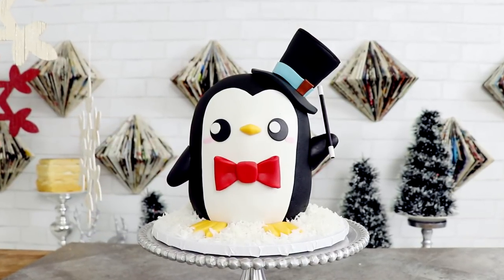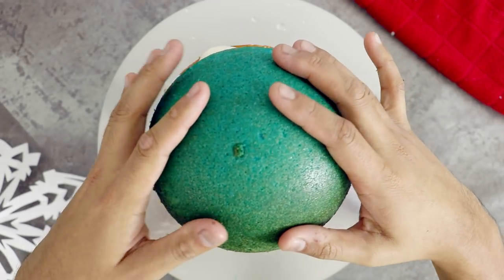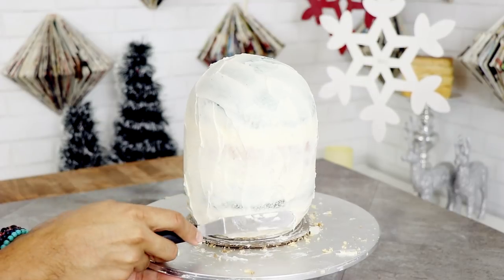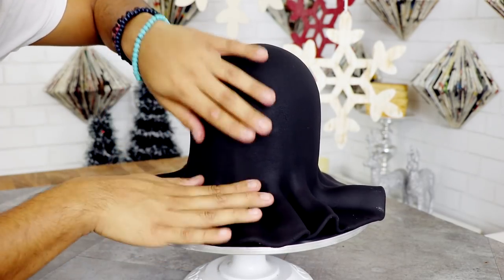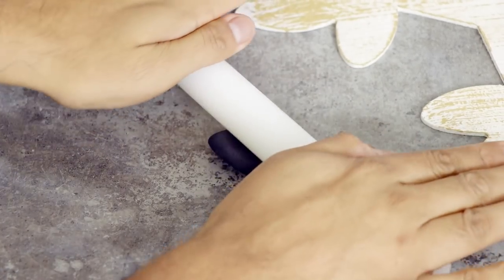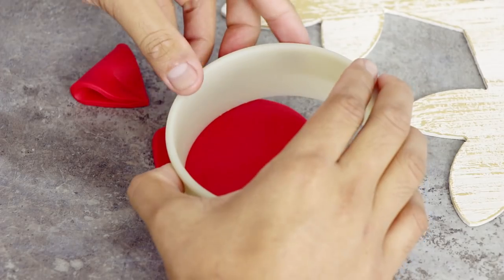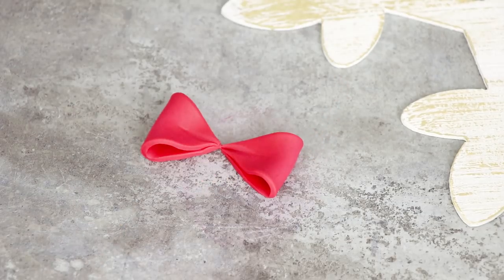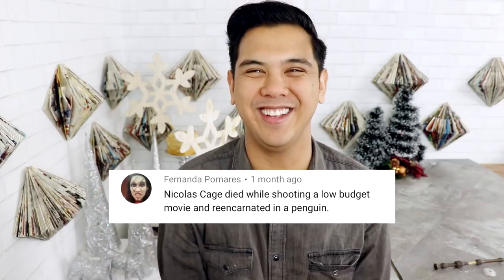Christmas Penguin Cake | DIY & How To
This awesome Christmas Penguin Cake is great ideas for a Christmas party or a kids party.

My Melted Snowman Cake shows you how to make the top hat.